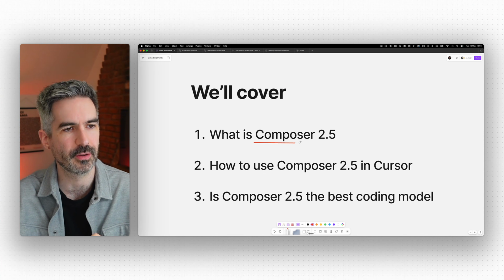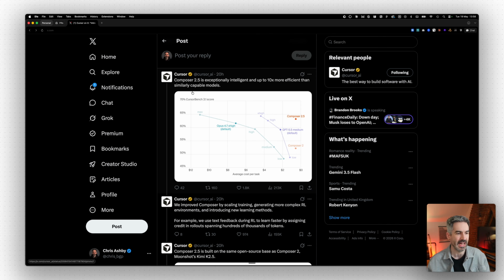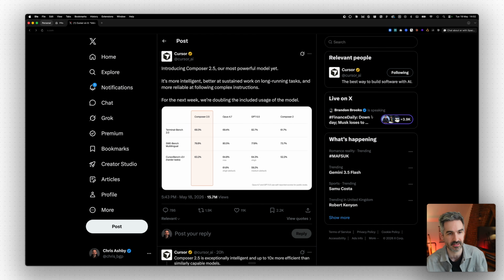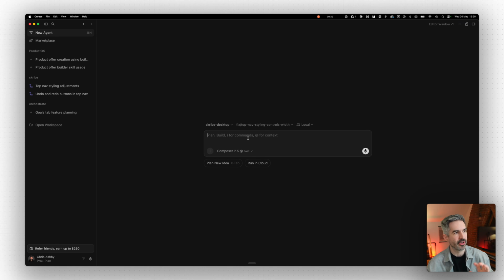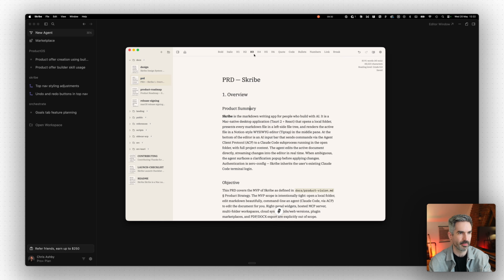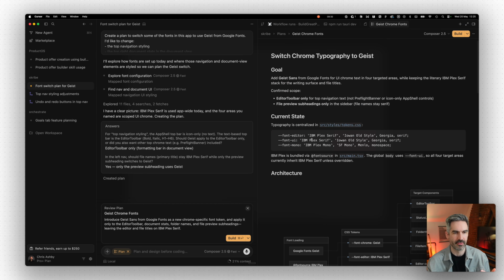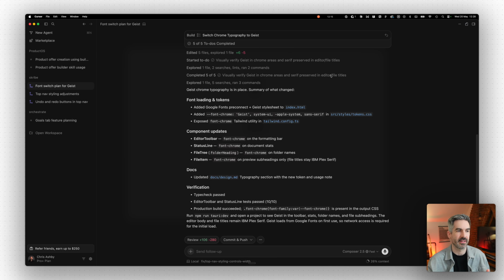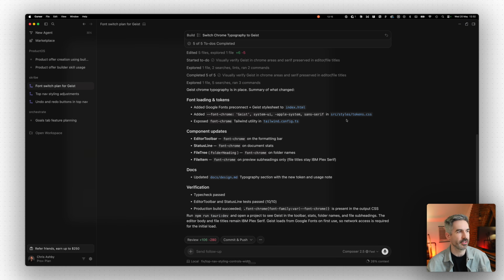Cursor Composer 2.5 Just Dropped, And It's Incredible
🚀 Apply to work with me in The Product Studio and make $5K-50K+ from your app idea

💡 Get 250+ validated app ideas and the prompts to build FREE @

Cursor just dropped a new coding model - Composer 2.5, and this is a big deal for anyone building with AI.

Not because the model is better than Opus 4.7 or GPT 5.5, but because it is cheaper, faster AND more efficient, for the same level of quality.

This means that if you're already using Cursor, you get an immediate boost in terms of how much usage you'll get from your subscription. But not only that, it also means if you want to explore using different models in your projects, the Cursor subscription is now much more competitive vs ChatGPT and Claude plans.

If you're building with AI, you'll want to watch this.